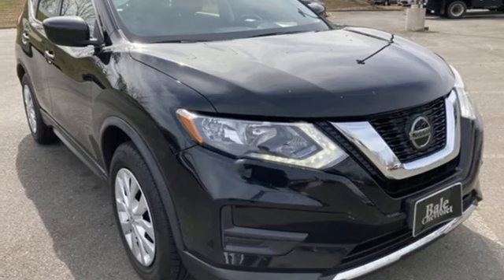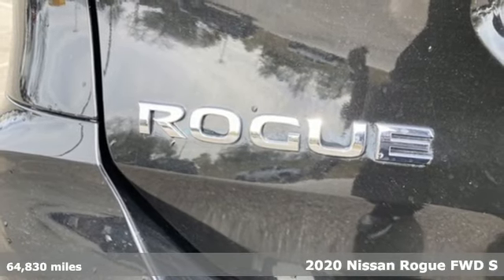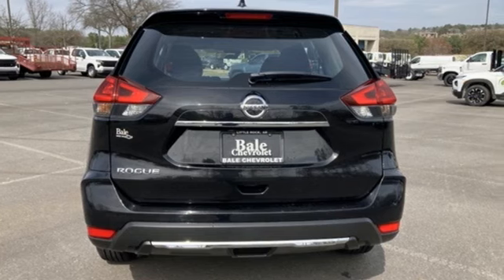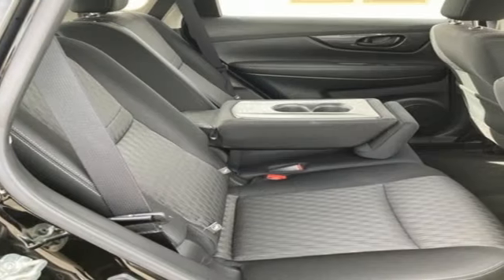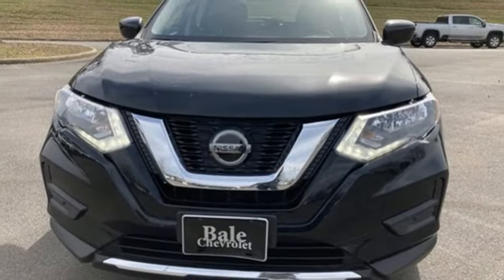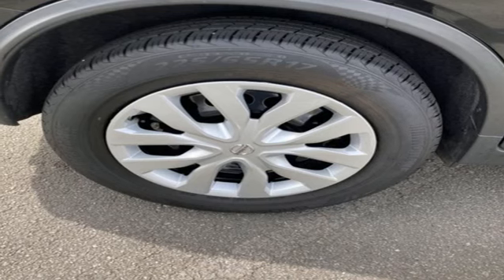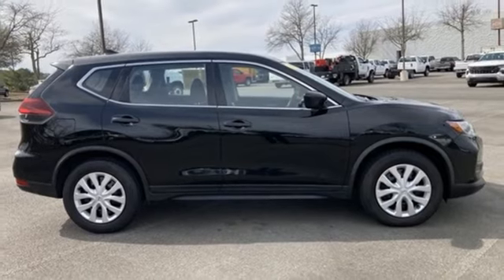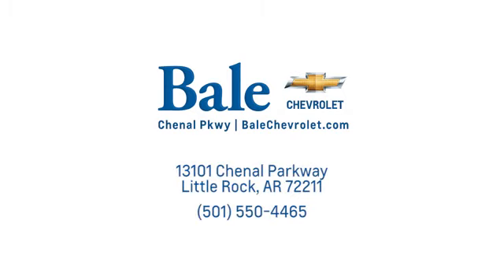Used 2020 Nissan Rogue Little Rock Bryant, AR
Year: 2020
Make: Nissan
Model: Rogue
Trim: S
Engine: 2.5L I4 DOHC 16V
Transmission: CVT with Xtronic
Color: Black
Interior: Charcoal
Mileage: 64830
Stock #: LW032763
VIN: JN8AT2MTXLW032763
Bale Chevrolet is very proud to offer this wonderful 2020 Nissan Rogue S in Magnetic Black Pearl Beautifully equipped with 4 Speakers, 4-Wheel Disc Brakes, 6.386 Axle Ratio, ABS brakes, Air Conditioning, AM/FM radio: SiriusXM, Anti-whiplash front head restraints, Auto High-beam Headlights, Blind Spot Warning, Brake assist, Bumpers: body-color, CD player, Cloth Seat Trim, Cruise Control, Delay-off headlights, Driver door bin, Driver vanity mirror, Dual front impact airbags, Dual front side impact airbags, Electronic Stability Control, First Aid Kit, Floor Mats & 2-PC Cargo Area Protector, Four wheel independent suspension, Front anti-roll bar, Front Bucket Seats, Front Center Armrest w/Storage, Front reading lights, Fully automatic headlights, Illuminated entry, Lane Departure Warning System, Low tire pressure warning, NissanConnect featuring Apple CarPlay and Android Auto, Occupant sensing airbag, Outside temperature display, Overhead airbag, Overhead console, Panic alarm, Passenger door bin, Passenger vanity mirror, Power door mirrors, Power steering, Power windows, Radio data system, Radio: AM/FM/CD/AUX, Rear anti-roll bar, Rear seat center armrest, Rear window defroster, Rear window wiper, Remote keyless entry, Security system, Speed-sensing steering, Split folding rear seat, Spoiler, Steering wheel mounted audio controls, Tachometer, Telescoping steering wheel, Tilt steering wheel, Traction control, Trip computer, Variably intermittent wipers, and Wheels: 17" Steel w/Full Covers! CARFAX One-Owner.

Bale Chevrolet
Address:
13101 Chenal